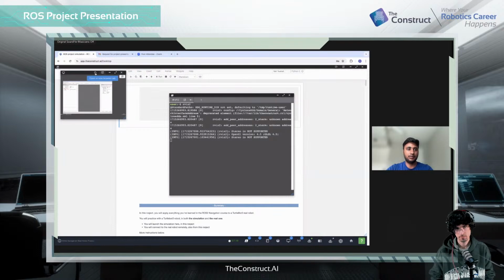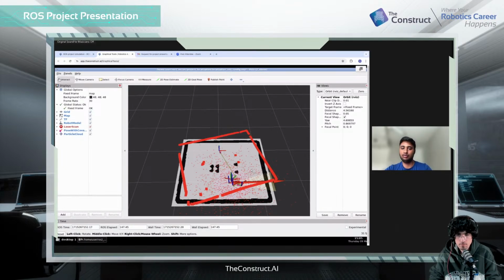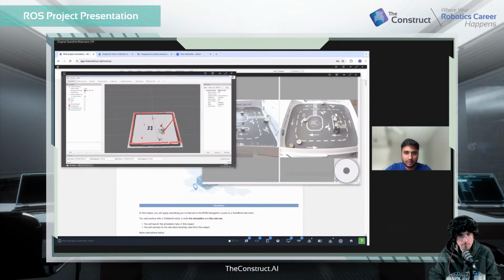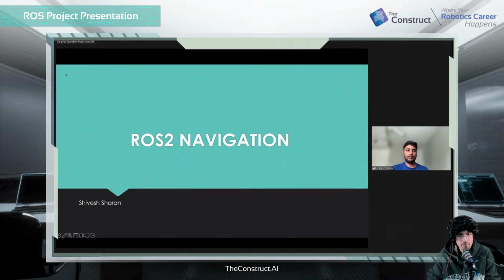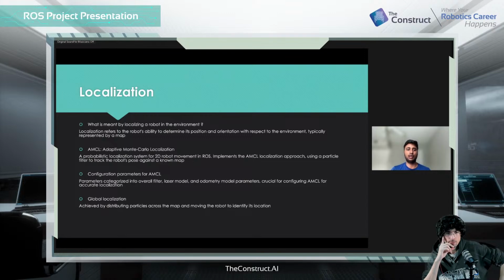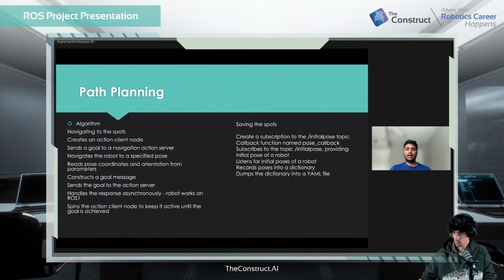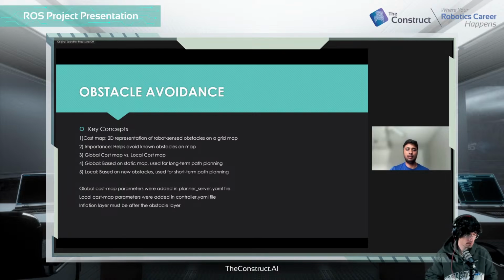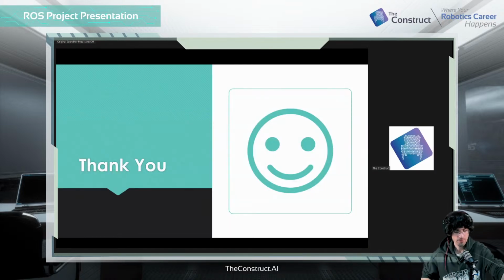Shivesh Sharan ROS 2 Navigation Project Presentation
Shivesh Sharan will do a presentation of his ROS 2 project built during his completion of the ROS 2 Navigation course. In this presentation, Shivesh Sharan will show how he made a Turtlebot 3 robot perform autonomous navigation.